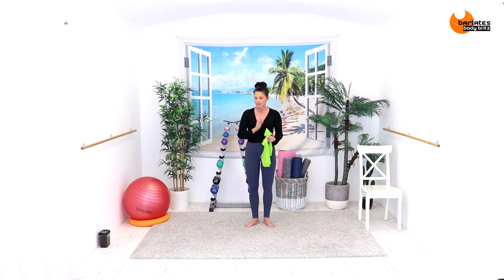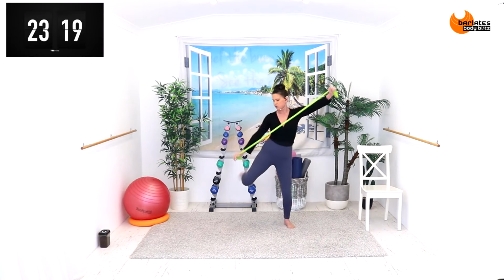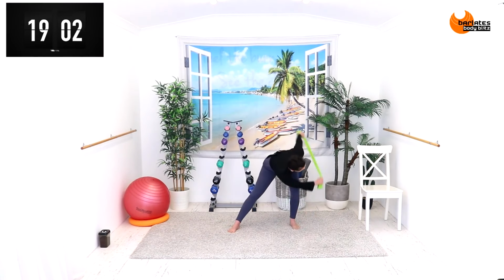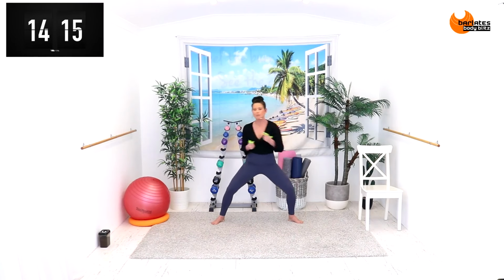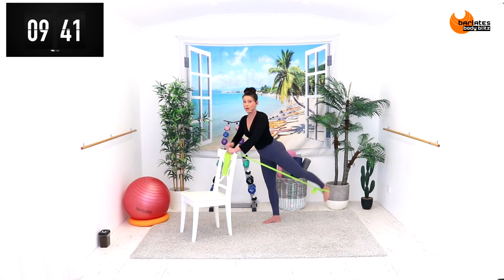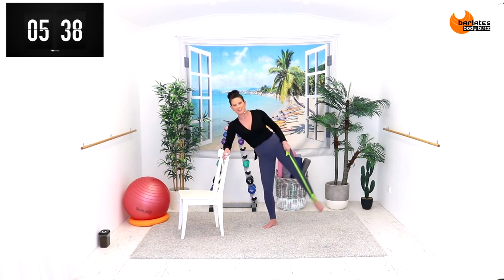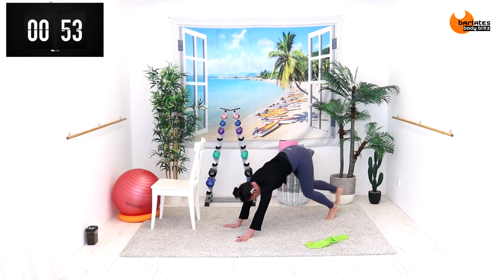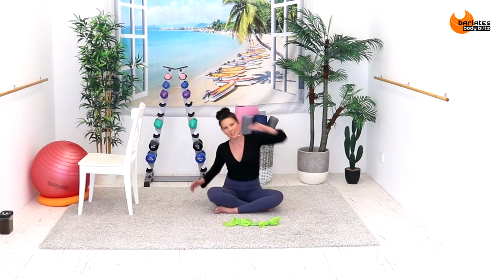35 min Fat Burning Cardio Workout with Resistance Band - Barlates Body Blitz ZONE 2 CARDIO Band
DESCRIPTION
Welcome to the Zone 2 Cardio Series. These 5, fun cardio based sessions are designed to get your heart rate into the fat burning zone without spiking Cortisol. This will give you a calorie torching session without dread factor. Modifications and equipment substitution recommendations are given in each workout. Get ready to sweat and burn!

In Zone 2 Band you will start with easy to follow, fat burning cardio exercises using the band in your hands to increase the intensity. Then use the band along with a chair for more targeted lower body exercises with upper body engagement. You will see lots of raises, kicks and circles to hit every angle of your butt and thighs. Finish with mat exercises with and without the band. Then a lengthening stretch. Get ready to sweat and burn a ton of calories!

Equipment: resistance band and chair

Here's where you can get my paid and free workouts as download or on DVD: